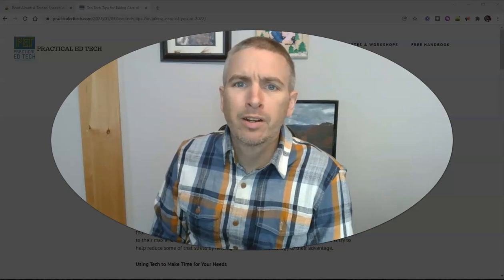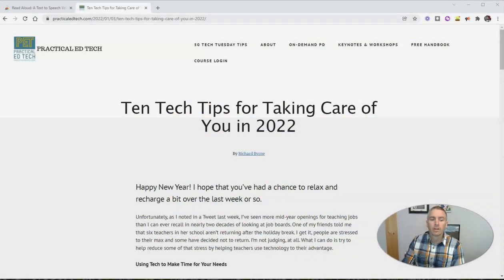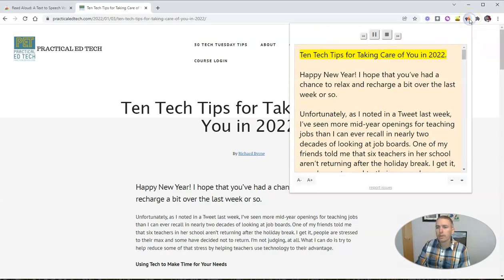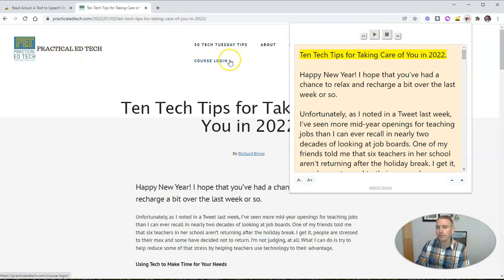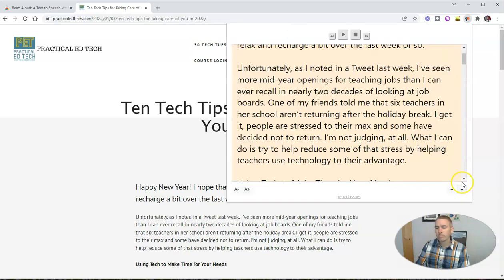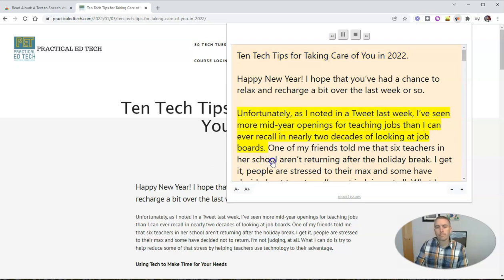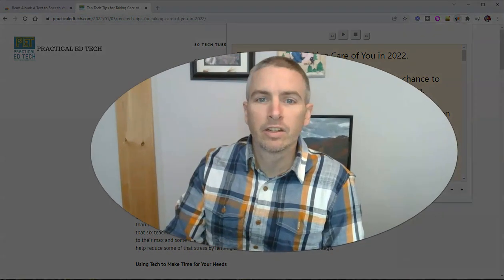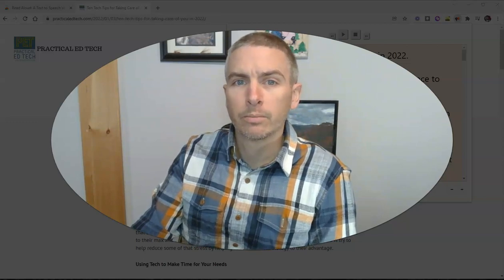Read Aloud in Chrome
Here's a nice Chrome extension for having webpages read aloud.
📔 My new ebook!
🏫 Take a course with me: 🏫